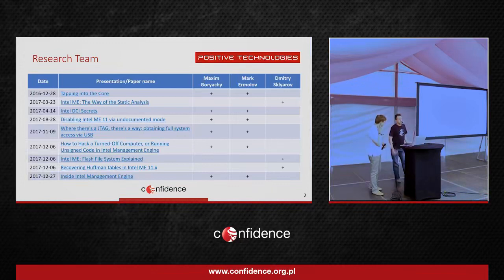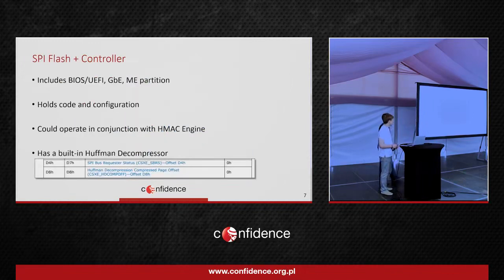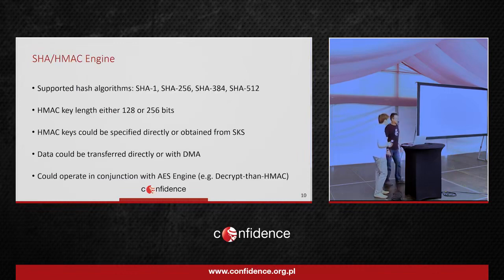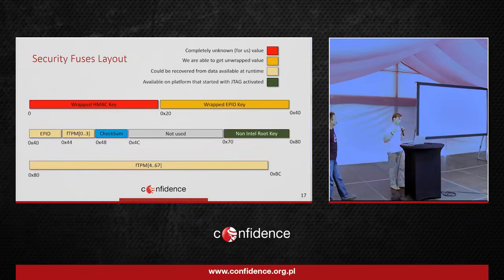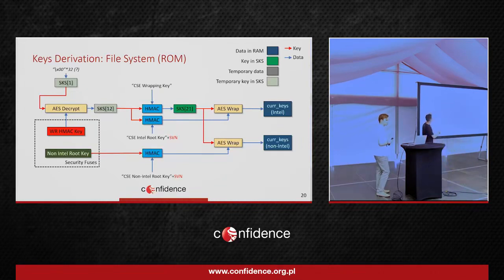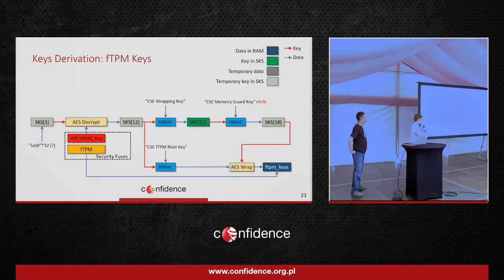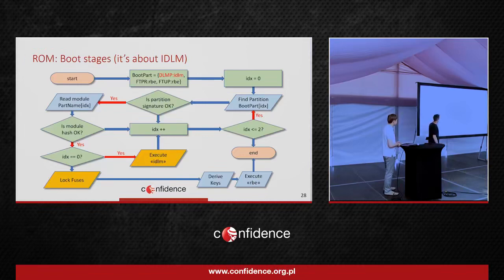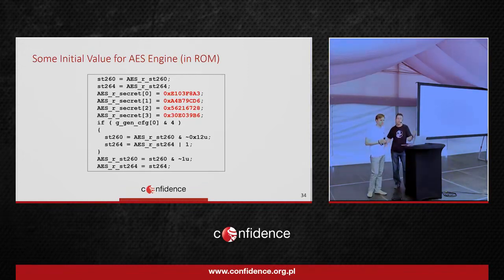Intel ME Security keys Genealogy, Obfuscation Dmitry Sklyarov, Maxim Goryachy